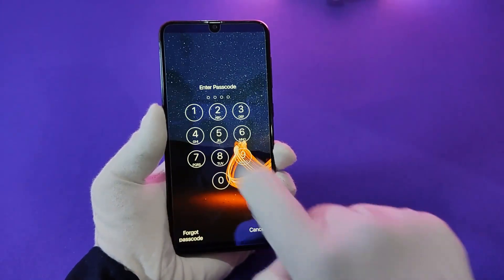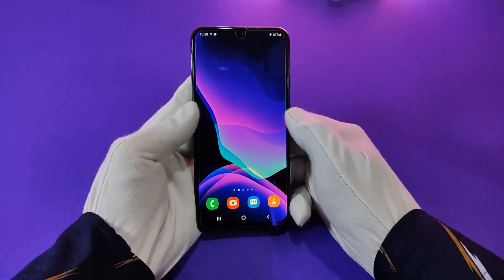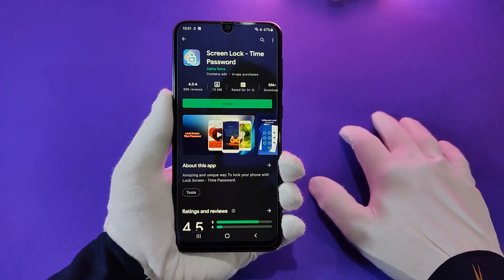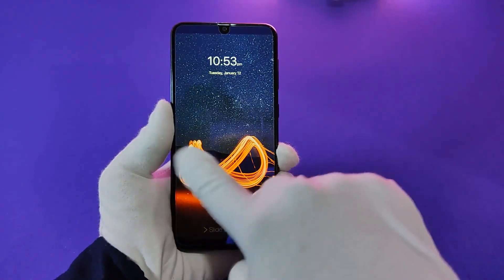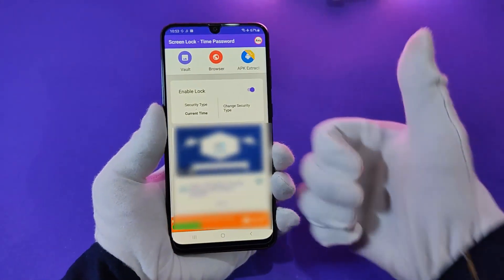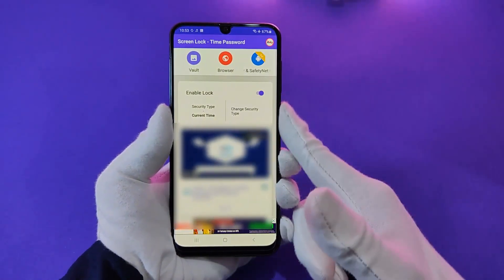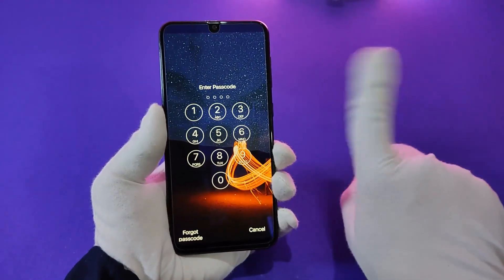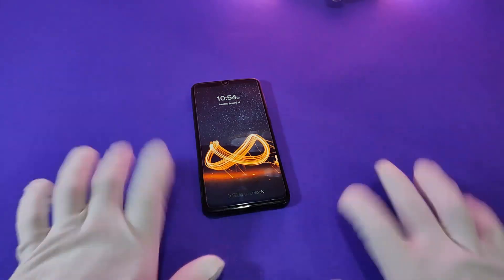Make Your Phone Current Time its Lock Screen Password | 2021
How to lock Xiaomi Phones
Xiaomi phones have different permission management style.
1. Open Security App - permissions.
Choose option permissions - Screen Lock - Time Password - Allow all the permissions.
2. Go back to Permissions -Auto Start - Allow Screen Lock - Time Password to Auto Start.